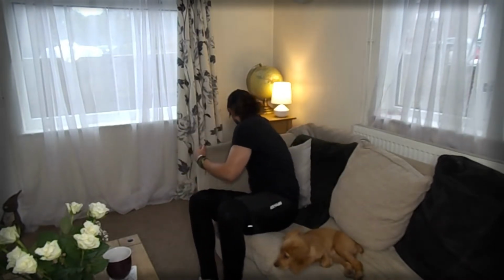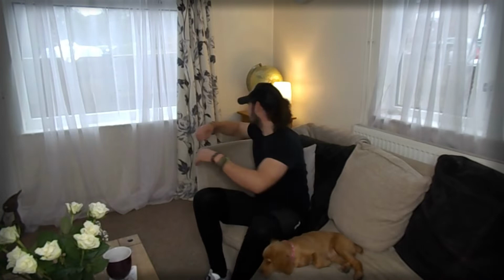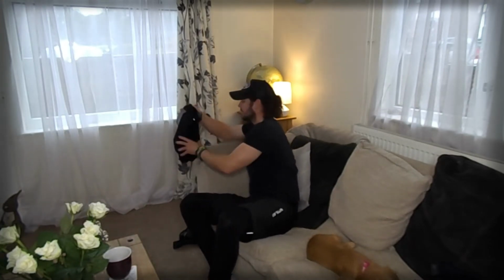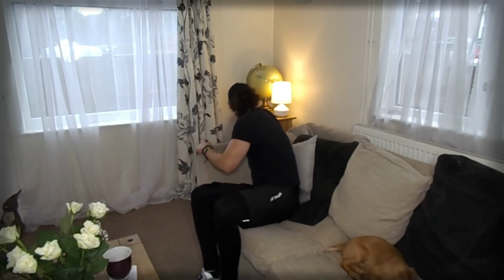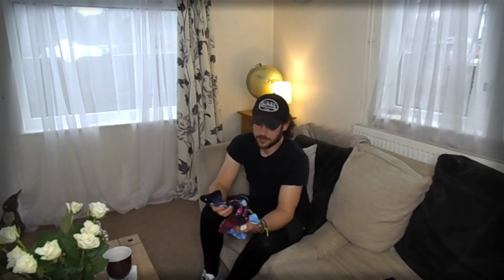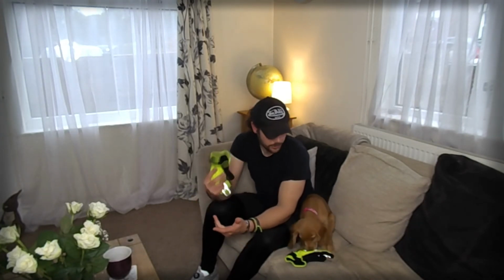Winter Cold Weather Cycling Clothing Commuting Advice What I Use Riding with Robbie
This is a video on what I wear for cycling in winter or colder weather. It's so important to stay warm, you can get terrible injuries from getting to cold.